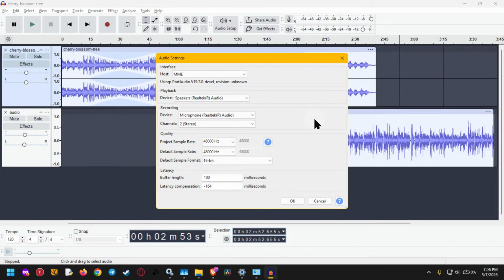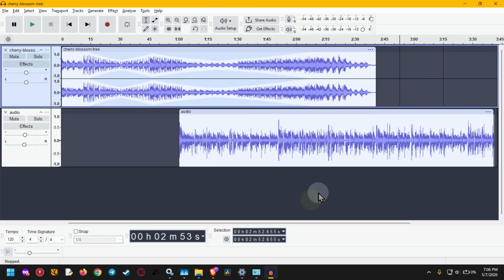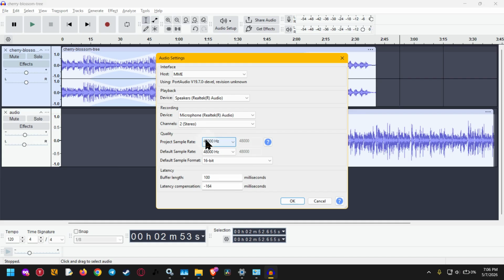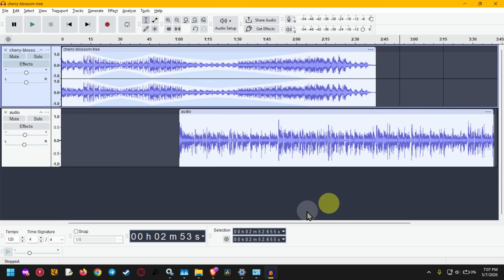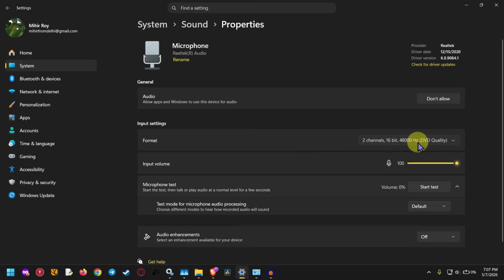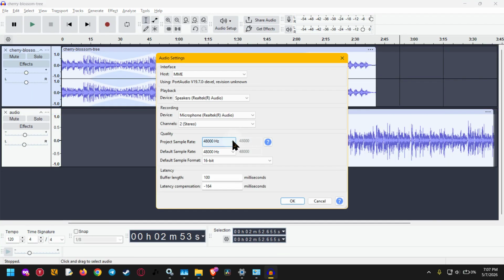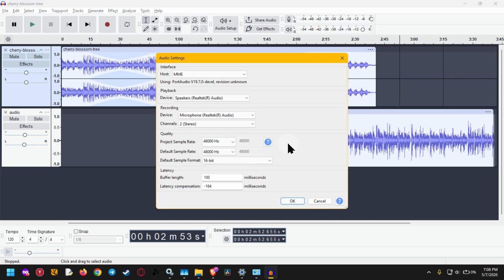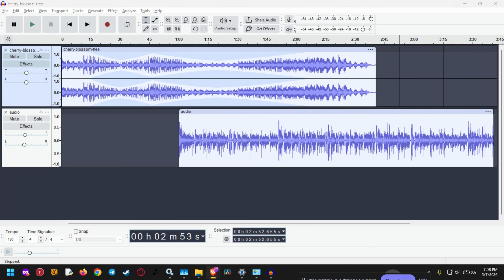Audacity Error Code Invalid Sample Rate (Easy Fix Guide)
Learn how to fix the Audacity invalid sample rate error by matching the Project Rate in Audacity with your Windows sound device format. This quick guide helps you get back to recording and editing without the error.

🕚Timestamps:
00:00 Intro
00:24 Check Audacity Project Rate
00:50 Open Windows Sound Settings
01:18 Match the Device Format
01:47 Test Audacity Again
02:07 Final Troubleshooting Tips
02:24 Outro

✍️What You'll Learn In This Video:
• How To Check Audacity Project Rate
• How To Match Windows Sound Format
• How To Fix Audacity Invalid Sample Rate Error
• How To Choose The Correct Audio Device Settings
• How To Troubleshoot Sample Rate Mismatch Issues

💡Pro Tips:
• Always match Audacity and Windows to the exact same Hz value.
• Check microphone, headset, and speaker devices separately if needed.
• If the error continues, reopen both Audacity and Sound settings after changing the format.
• Make sure no audio driver app is overriding your Windows sample rate.

📱 Download Audacity Mobile:
Audacity is not officially available as a mobile app.